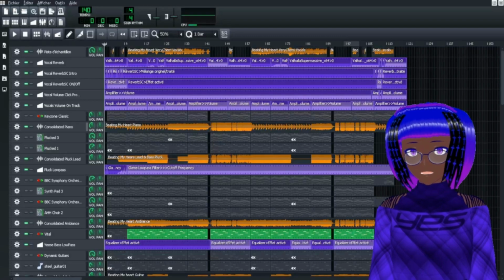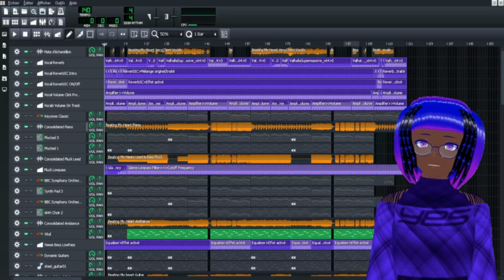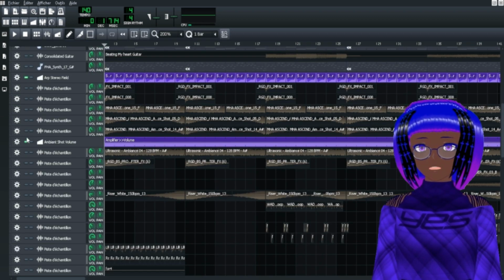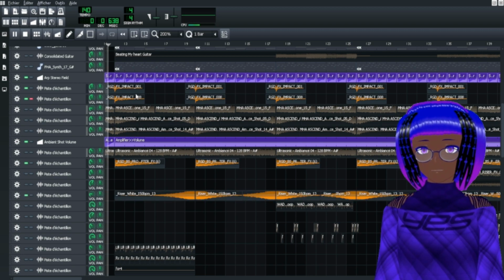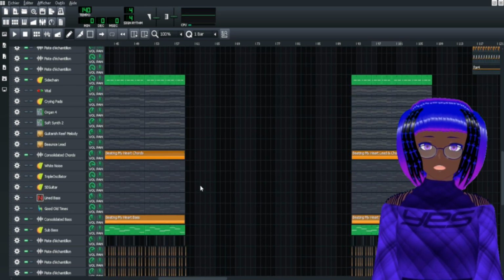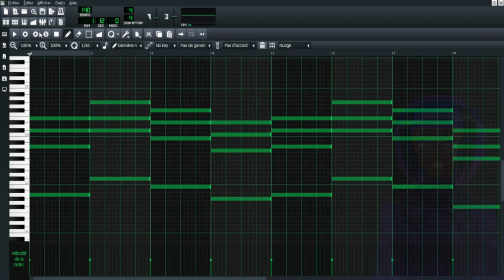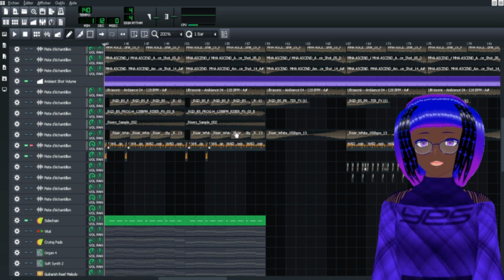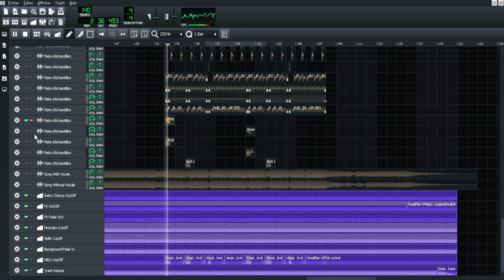HOW TO MELODIC DUBSTEP (Virtual Riot, Illenium, Last Heroes, Seven Lions Style)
Today i'm gonna show you to make an Emotional Melodic Dubstep track, happy viewing ! (* ^ ω ^)

00:00 Beginning
02:29 Intro + Break
07:00 Buildup
08:10 Drop
11:51 Final Product
15:30 Outro

Shukufuku sa remasu ! :3